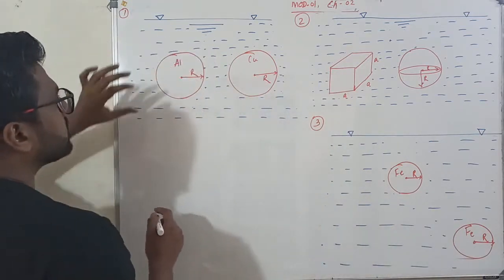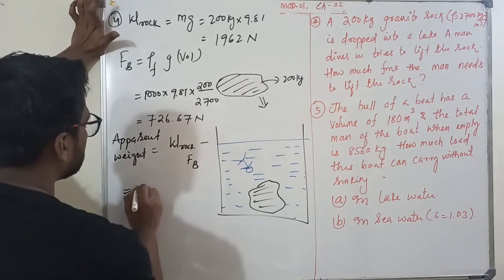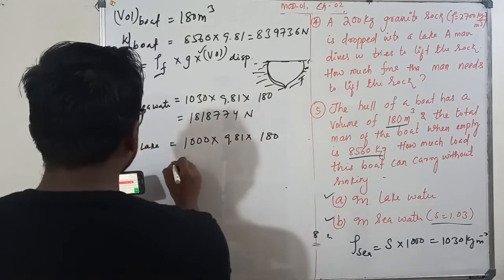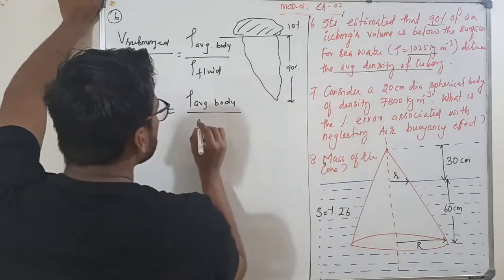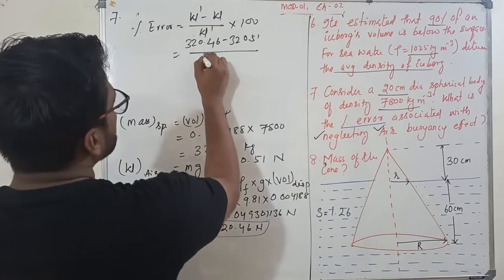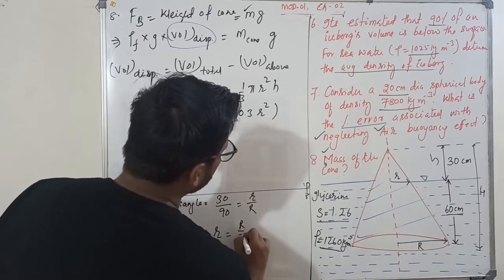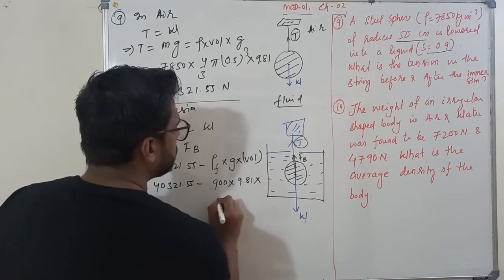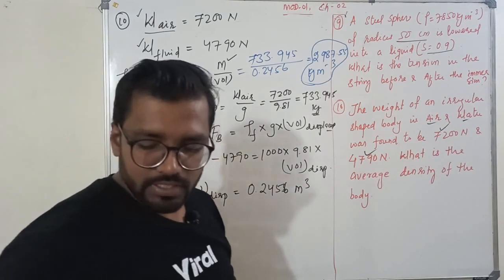Buoyancy and Floatation Numricals - AE/AEE/RRB JE/SSC JE/PSUs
This video lecture by average classes deasl with 10 numericals for buoyancy and floatation. These numericals are highly effective for RRB JE, SSC JE, AE, AEE, PSUs and other state govt exams. Deep understanding of theory is much crucial when attending such numericals and hence go through the following link if you havent seen yet,